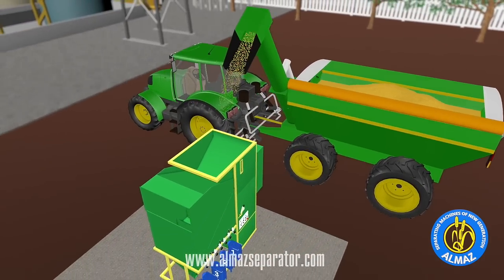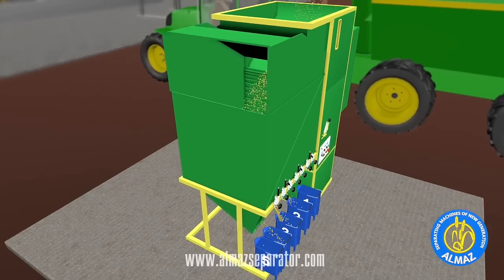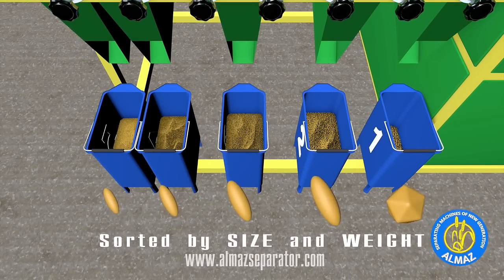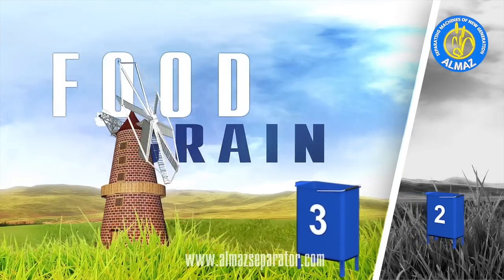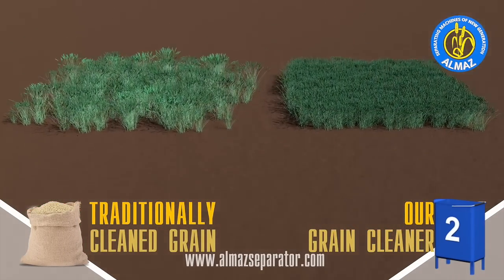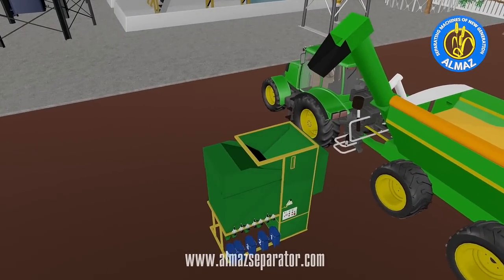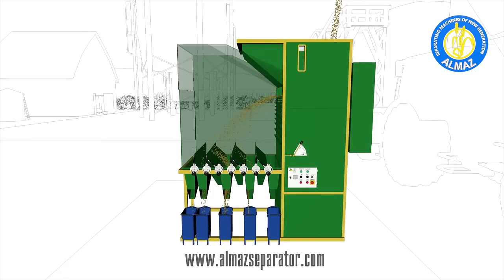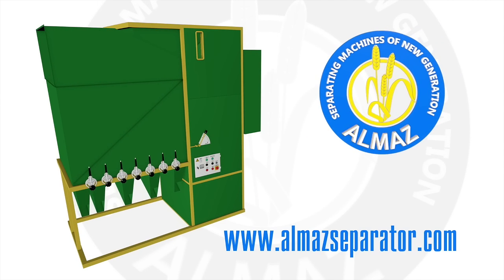GRAIN CLEANER. Best Grain Cleaning Technology.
ALMAZ GRAIN CLEANER. #1 Technology to clean, sort and separate your grain from any impurities and foreign materials.
CLEANING
all types of grain

SORTING / GRADING
any type of grain

HIGH PRODUCTION
from 147bush/hour up to 3670 bush/hour

VOM & FUS
aflatoxin solution

UNIFORM
preparation for better yields

LOW PRICE
the best price on the market

No maintenance
No lubrication points
No wear & tear, no moving parts
No screens to clean or repair
No need for leveling or special setting
Easy setup
Easy to operate, no special training needed
Easy switch from one commodity to the other (in minutes)